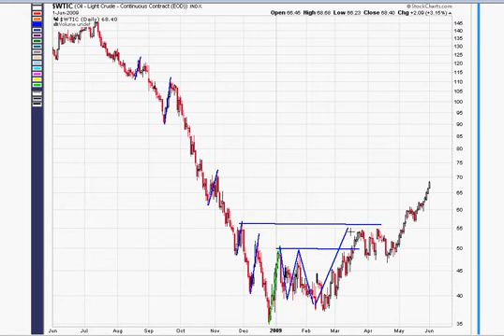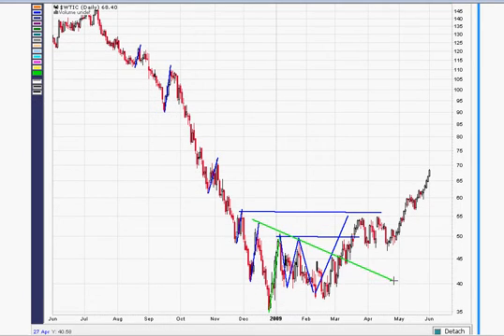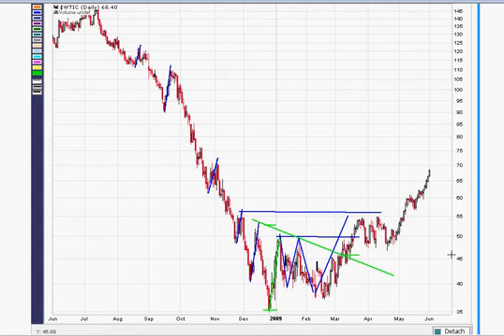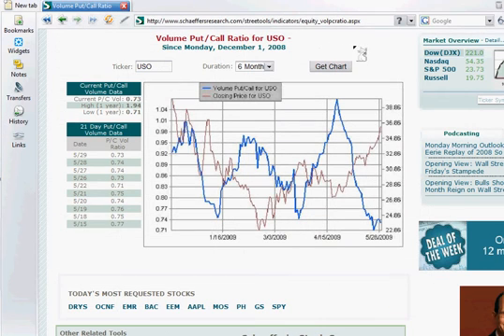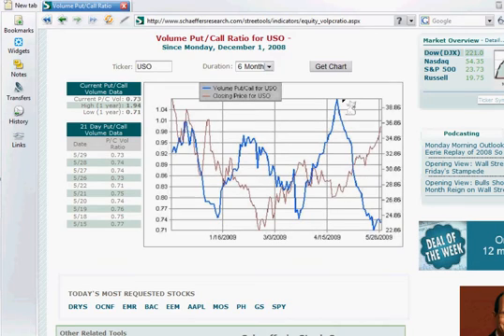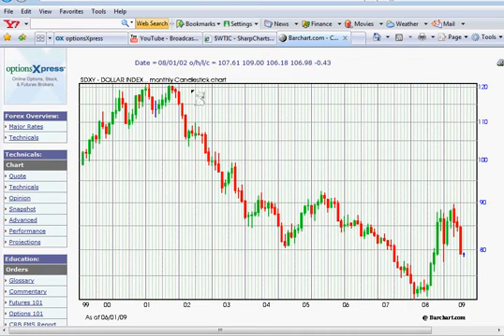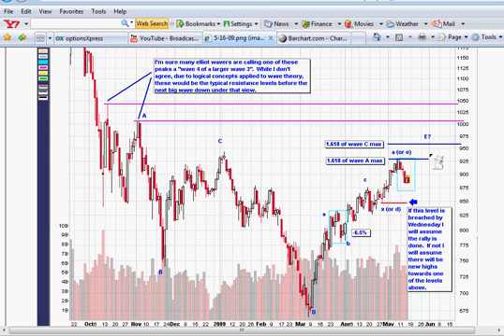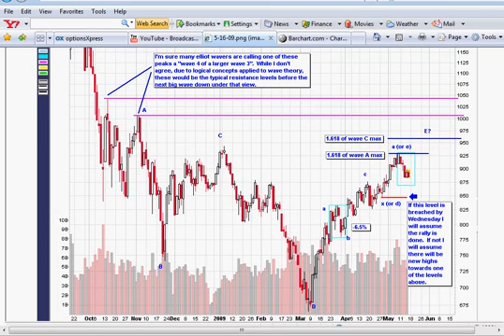6 1 09 Update